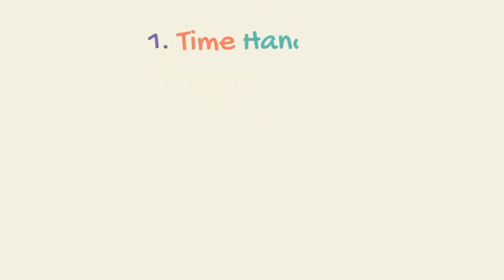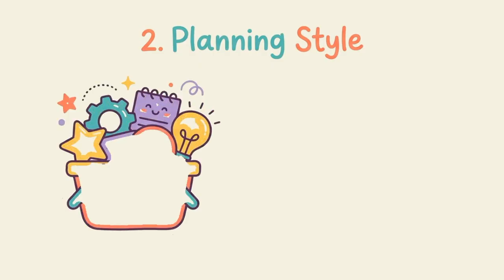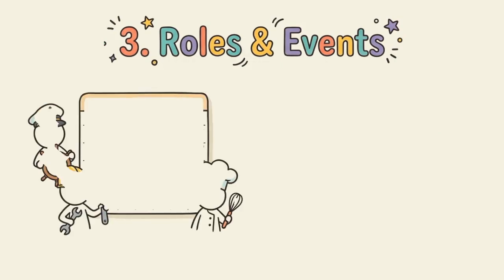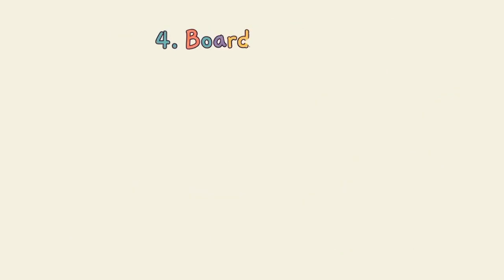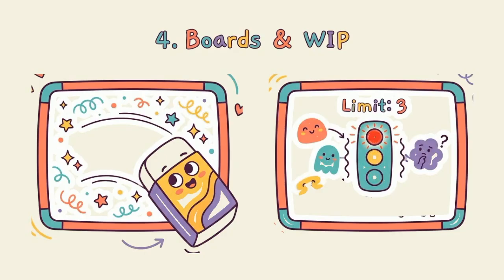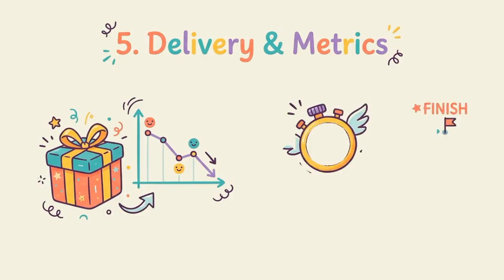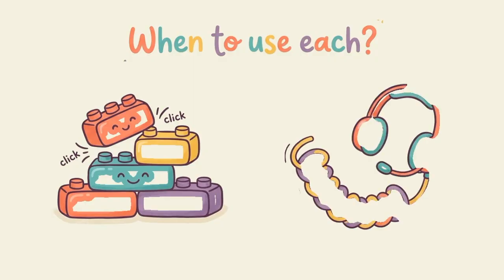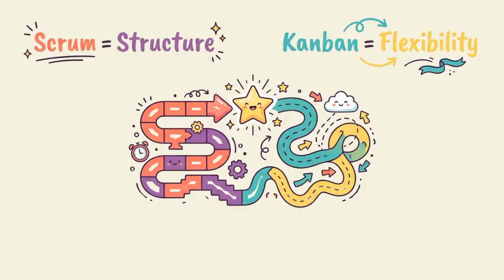Scrum vs Kanban | Key Differences Explained | Which One Should Your Team Use?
Scrum or Kanban?

It is one of the most common questions in every Agile team.

And most IT professionals either pick one randomly —
or use both without really understanding the difference.

In this whiteboard-style video, I break down Scrum vs Kanban
side by side, clearly, simply, and in a way that helps you
make the right choice for your specific team and situation.

💡 The simplest way to remember the difference:

Scrum = Structured. Time-boxed. Sprint-driven.
Fixed roles. Fixed ceremonies. Fixed sprint length.
Best for: Complex product development with evolving requirements.

Kanban = Flexible. Continuous flow. Pull-based.
No fixed roles. No mandatory ceremonies. No sprint length.
Best for: Teams with unpredictable work and shifting priorities.

Neither is better. They solve different problems.
Scrum uses fixed sprints of one to four weeks with defined roles
and is ideal for complex deadline-driven projects that require
collaboration and iteration while Kanban uses continuous flow
with no fixed cadence and suits teams where priorities change
frequently and work arrives unpredictably.

A nd the best teams? They often use both.

Whether you are a Scrum Master, Product Owner, Project Manager,
Developer or IT fresher, this video gives you the clarity to
make the right framework choice for your team.

🎯 WANT PERSONAL GUIDANCE ON AGILE & YOUR IT CAREER?

Book a focused 1:1 session with me -
I help IT professionals get clarity on Agile, Scrum,
certifications and career growth.

👍 Hit Like if this gave you clarity